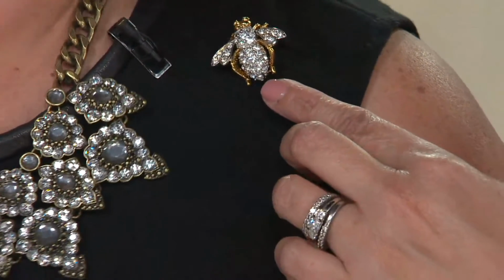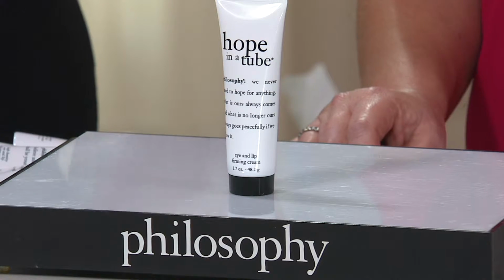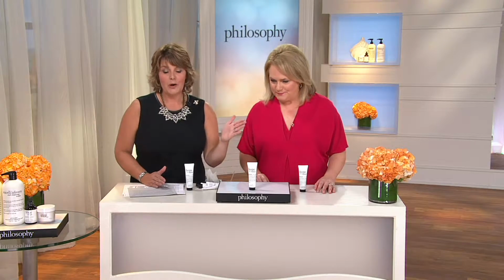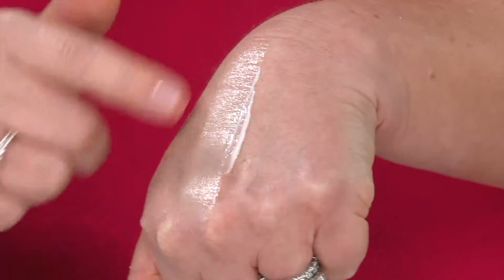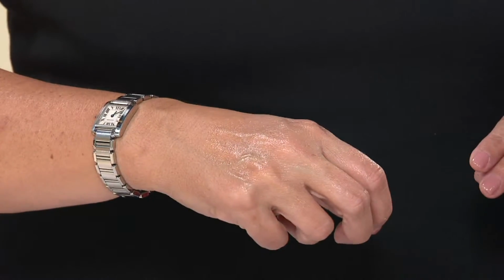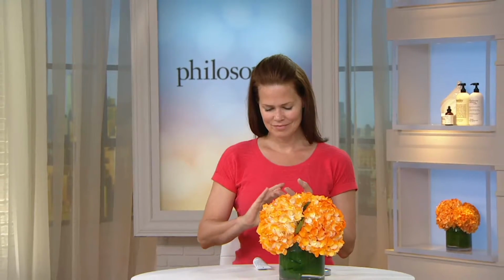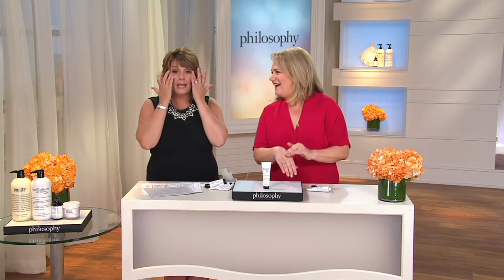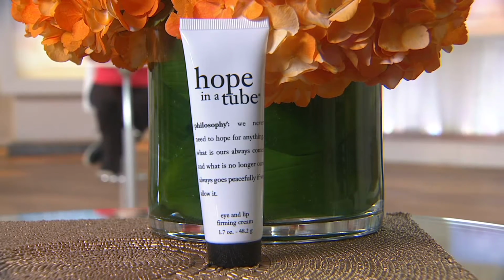philosophy supersize hope in a tube lip & eye cream with Jill Bauer